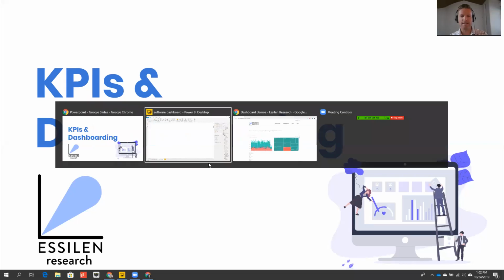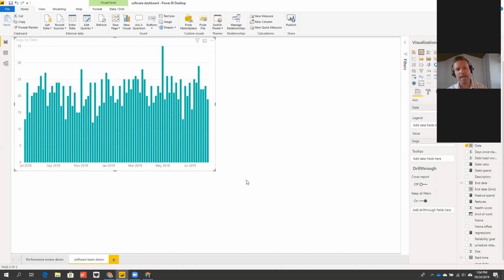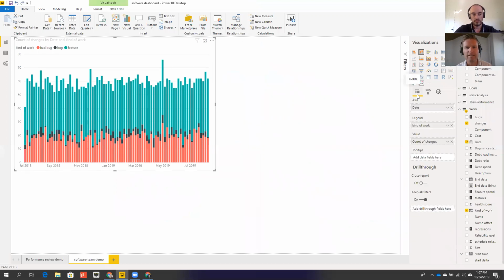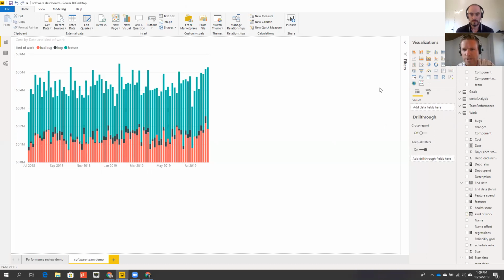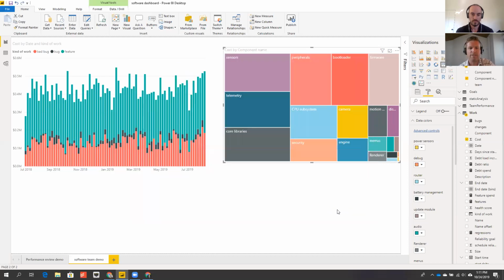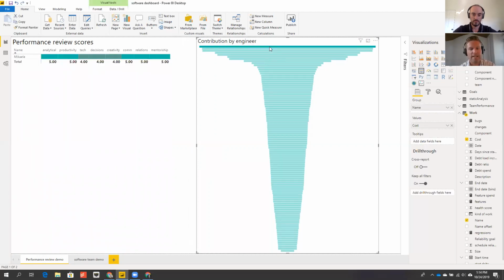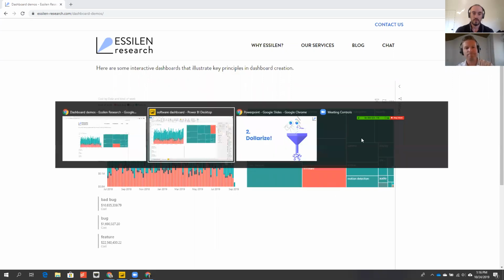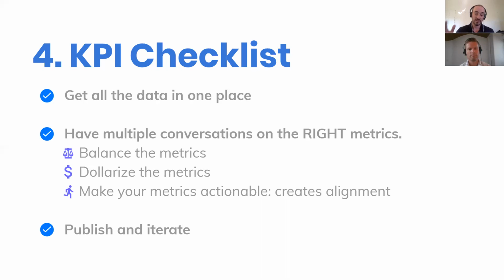KPI and Dashboarding Webinar - Oct 24, 2019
Learn how to create KPIs and dashboards that can transform your organization's data-driven decision-making processes.